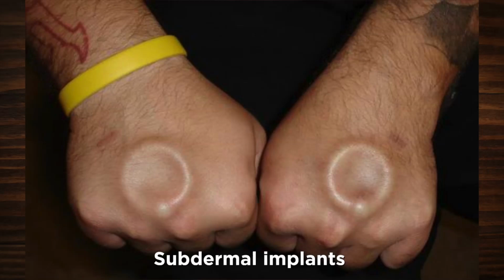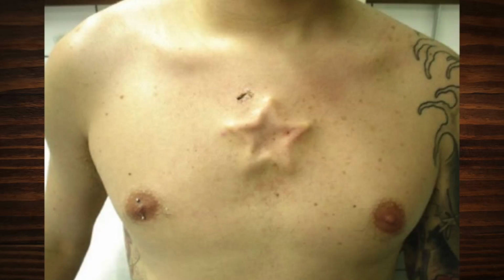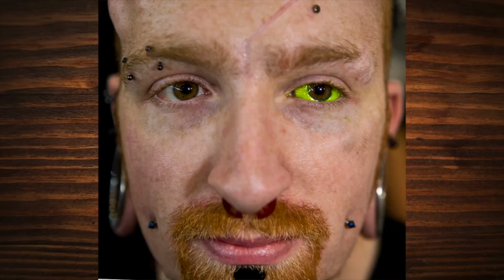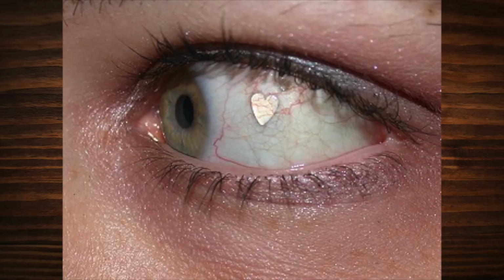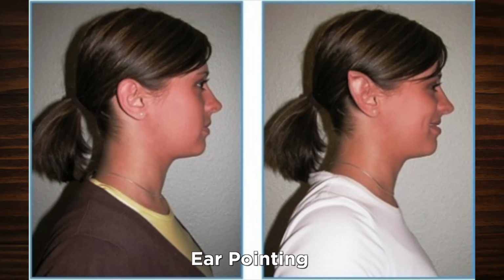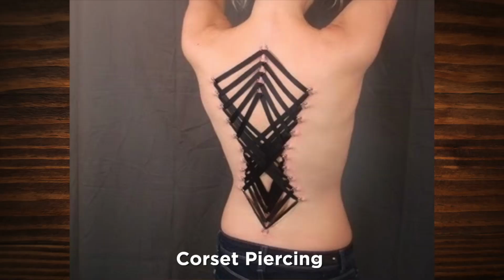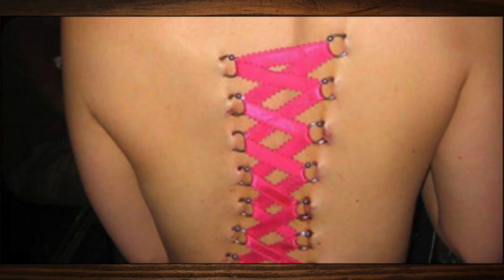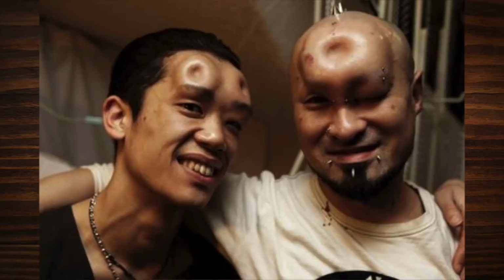6 Unbelievable Body Modifications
Listen to Ear Biscuits!

Good Mythical Morning is available for download on iTunes!

We are two Internetainers dedicated to giving you a daily dose of casual comedy every Monday-Friday on our show "Good Mythical Morning" Thanks for making us a part of your daily routine.  Be your mythical best, mythical beast. - Rhett & Link

CREDITS:
Produced by Stevie Wynne Levine
Co-producer, Camera, Editor: Jason Inman
Show Graphics Package and Lighting: Ben Eck
Set dresser:  Cassie Cobb
Set construction: Jason Inman